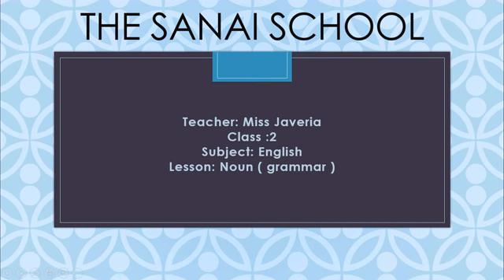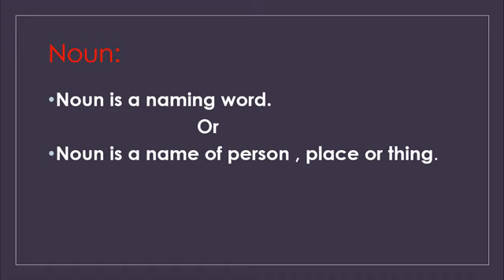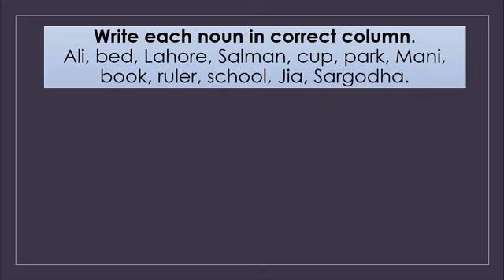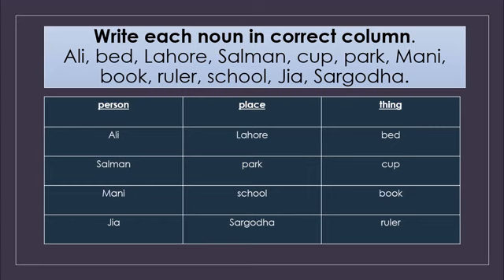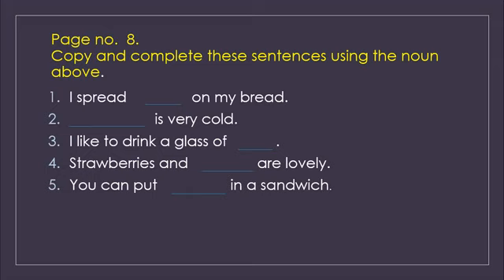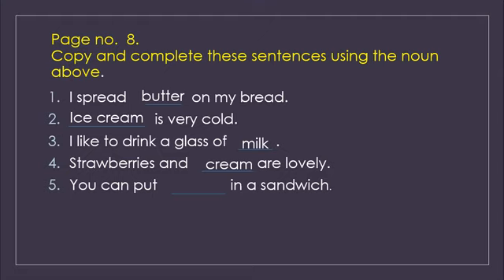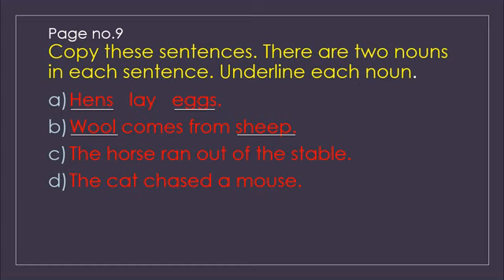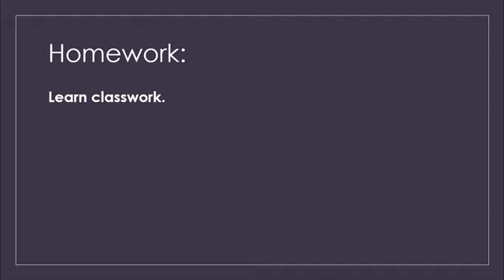The Sanai Sargodha II Eng 'Gr U 3 Nouns 1 Definition +Explanation +Book Exr'